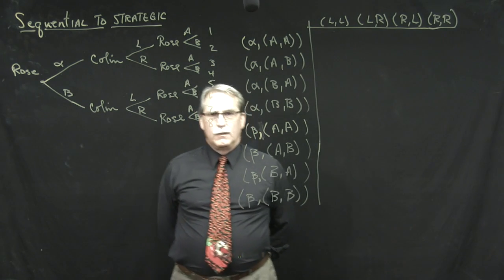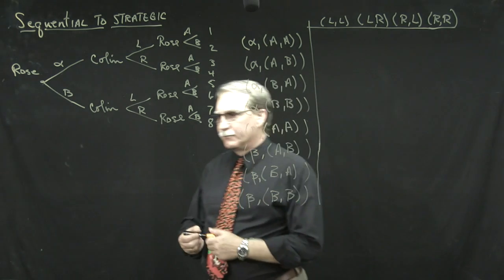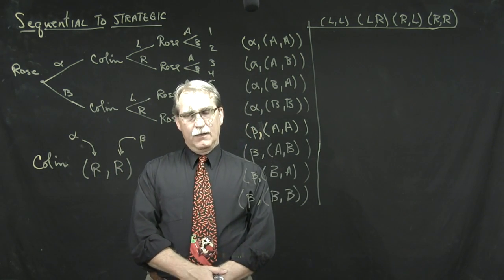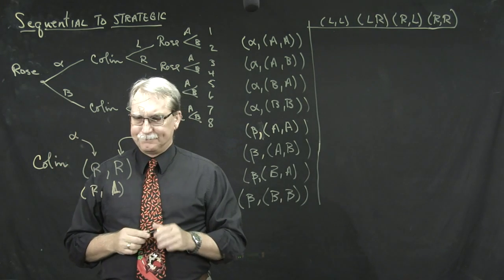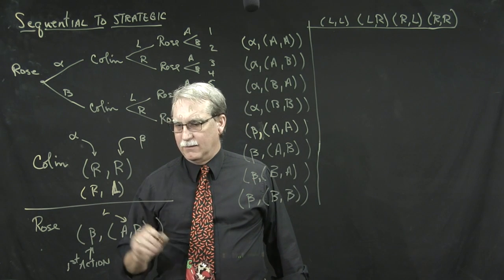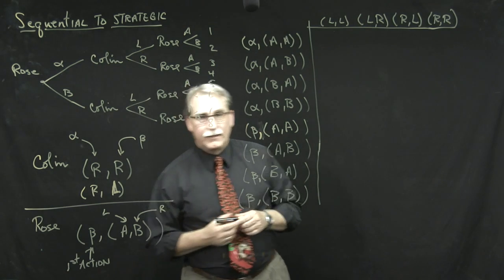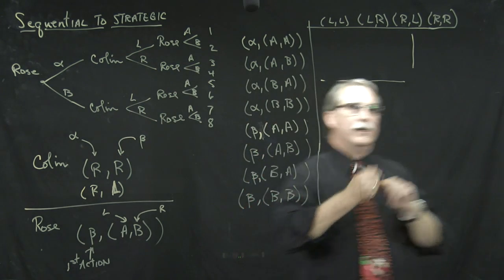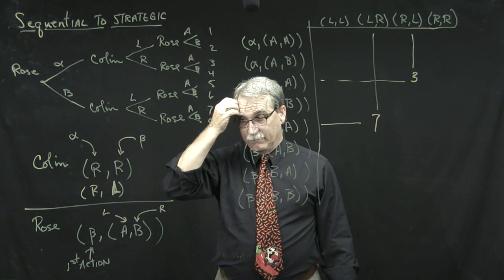Sequential to Strategic